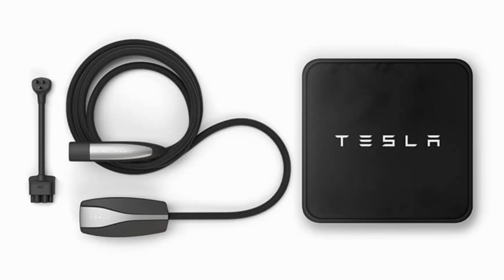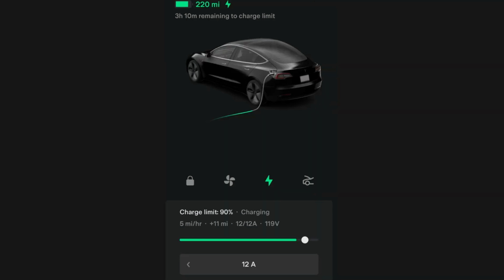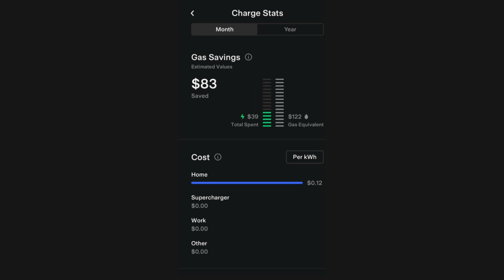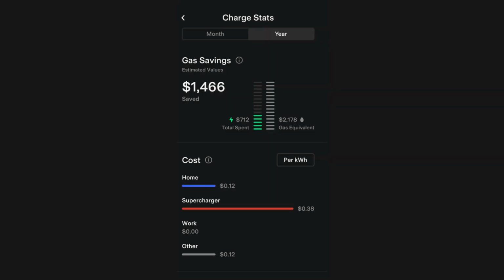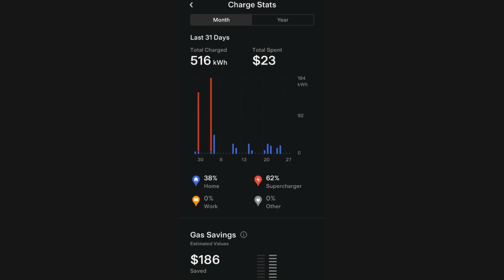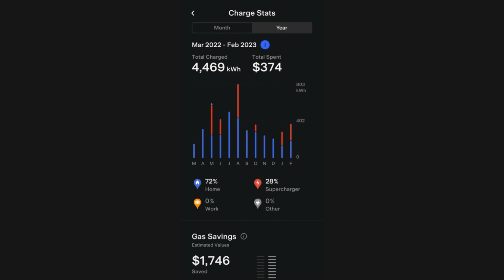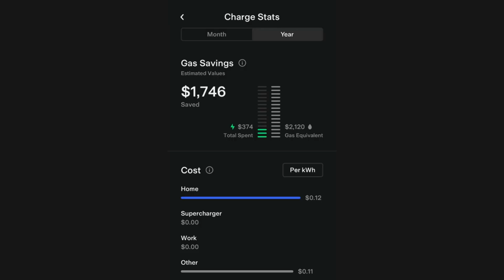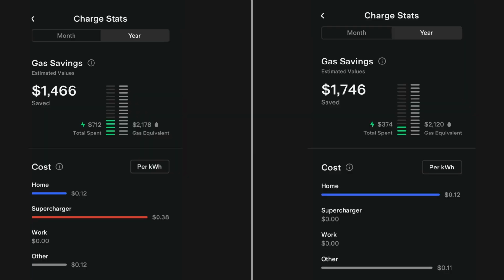How Much I Have Saved Owning 2 Teslas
I will tell you How Much I Have Saved Owning 2 Teslas and how much you will save if you switched to electric vehicles.

**Comment Your Electric Vehicles Questions Below**

If you would like a free stock like Apple, Ford, or Facebook, sign up with Robinhood and use my

Open up an account with M1 Finance and deposit $100 and receive free money by using my